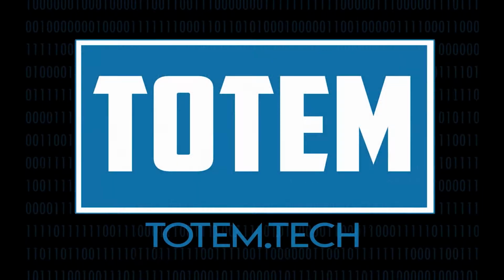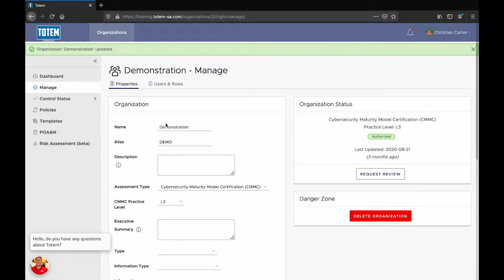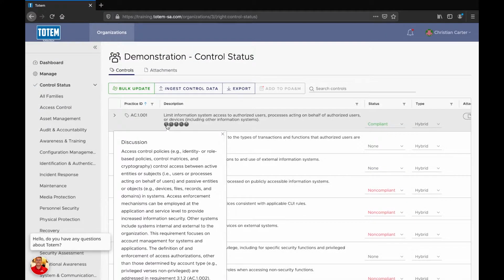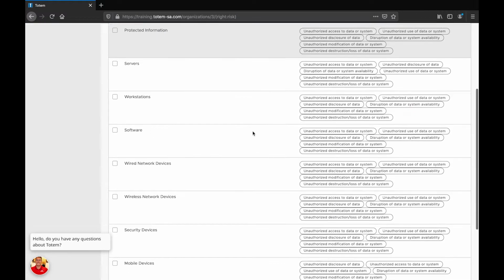Totem Tech - Cybersecurity Compliance Management Tool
Totem™ is an affordable software solution for Small Businesses (and their MSPs) to manage their cybersecurity compliance. It comes packaged with multiple cybersecurity frameworks, and it helps small businesses get and stay compliant with DFARS, NIST, CMMC, HIPAA, and ISO 27001 cybersecurity standards.